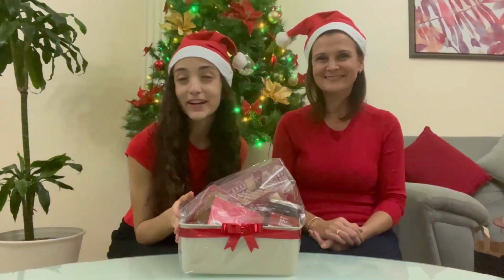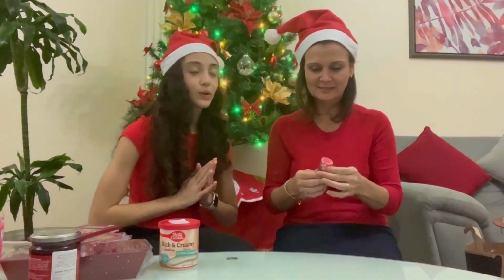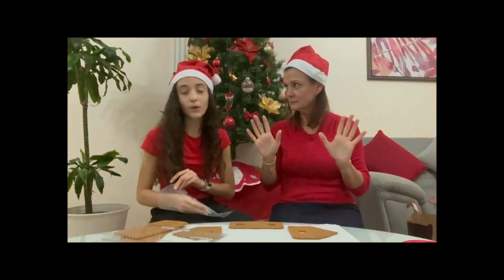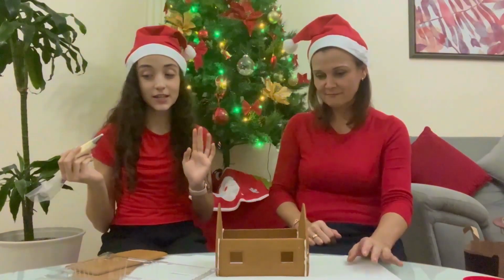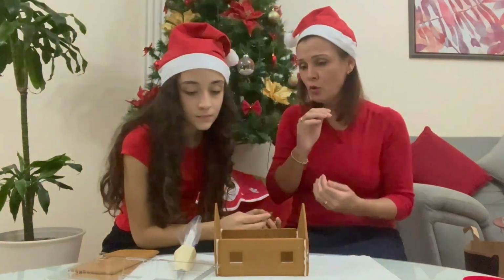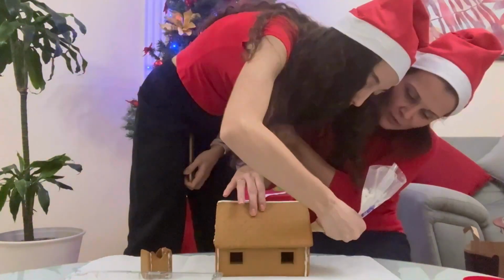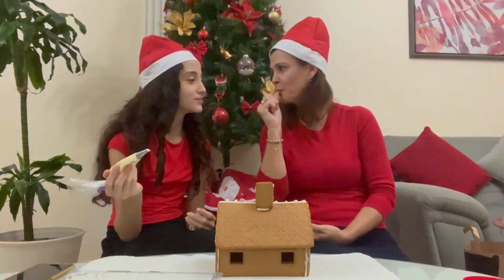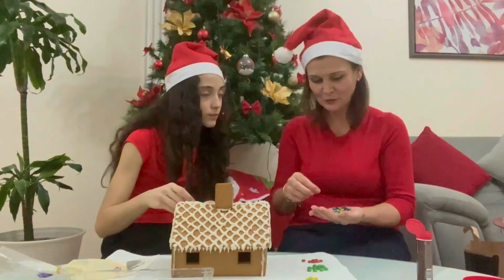DECORATING GINGERBREAD HOUSES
MERRY CHRISTMAS♡ this is definitely the start of a new Christmas Tradition for us!

♡FAQ♡
-How old are you?
15 years old

-Are you a Christian?
Yes I love Jesus ✞

♡Sub count: 75 *tysm!!!*